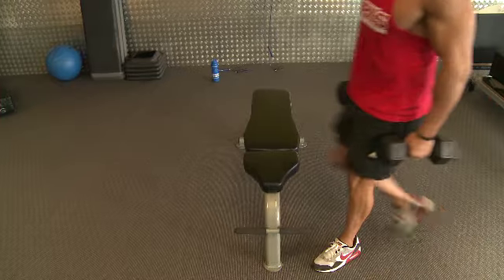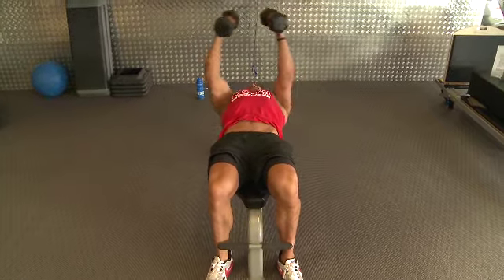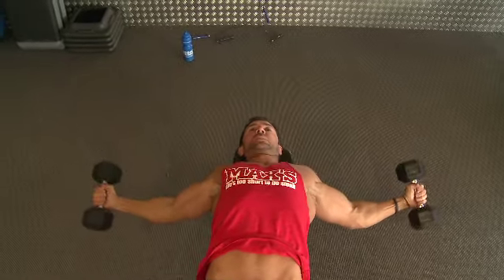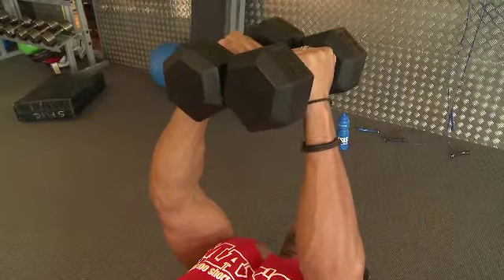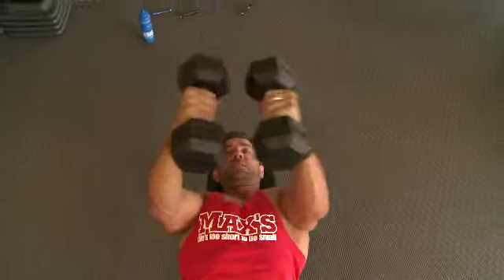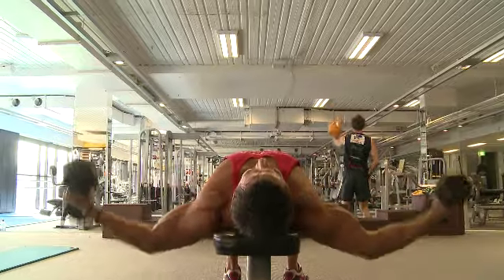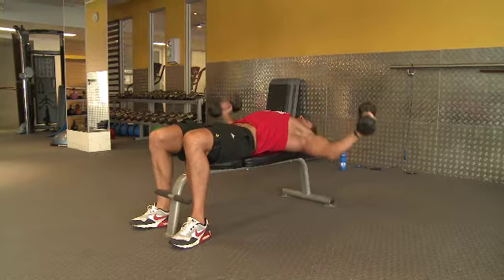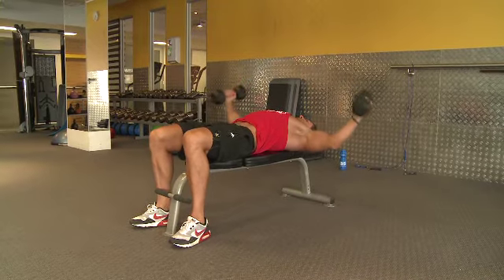Max's Challenge | FLAT BENCH DB FLYS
Max's Muscle-Up Training Coach John Delinac talks isolation for your chest.